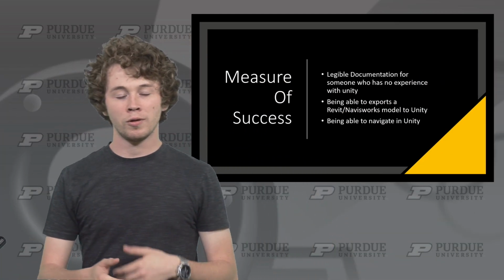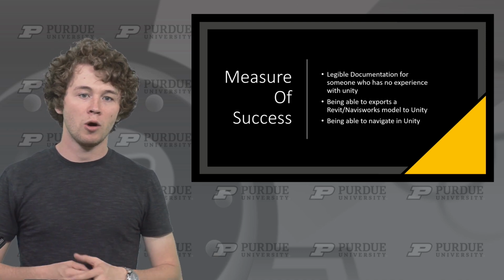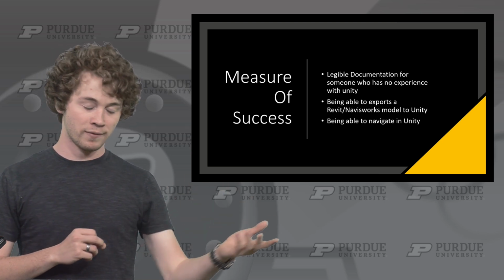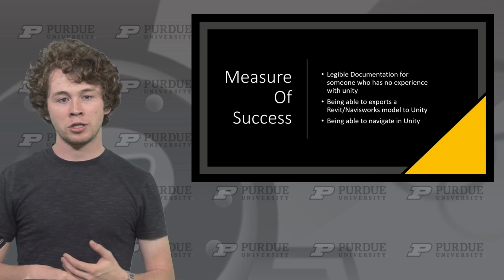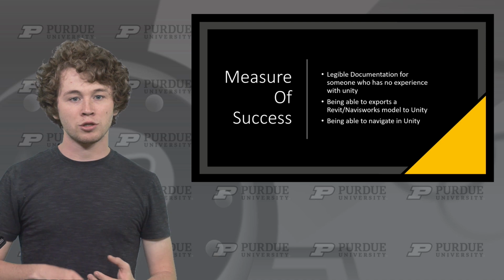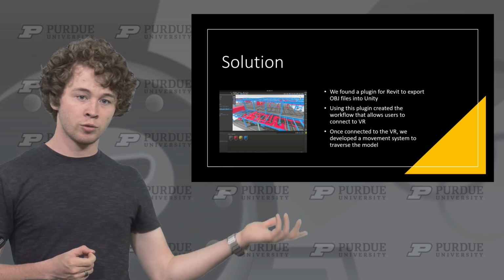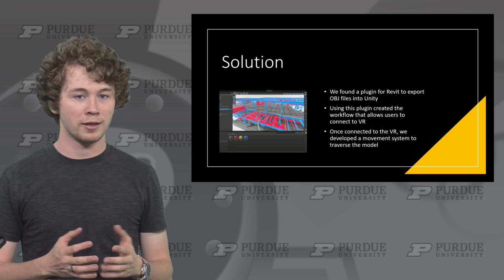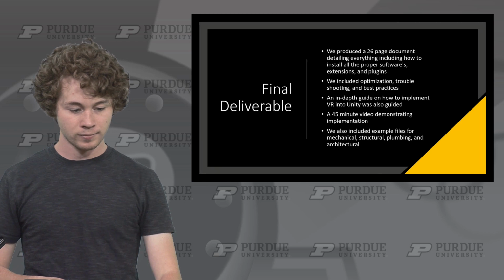CGT 412 Presentation